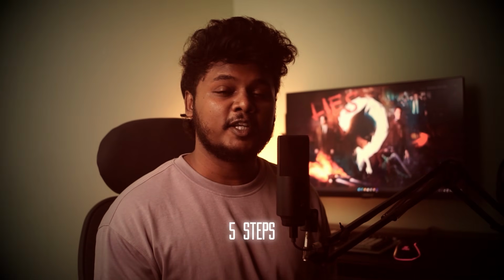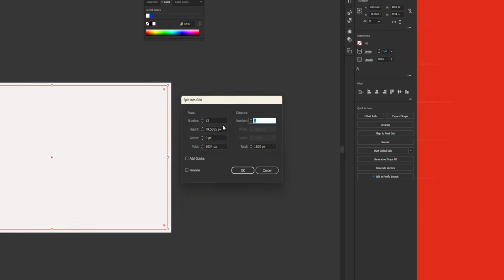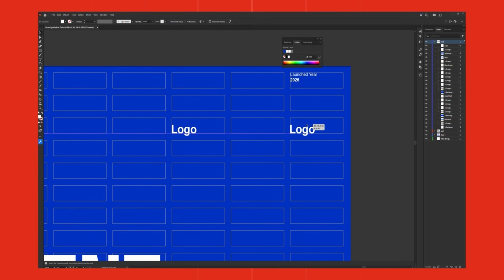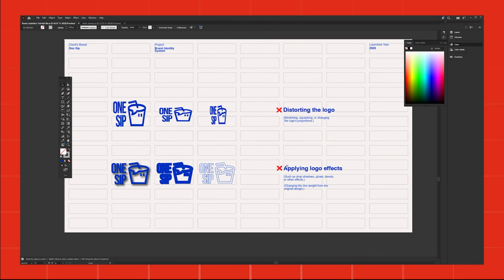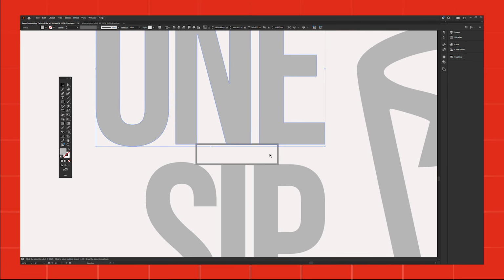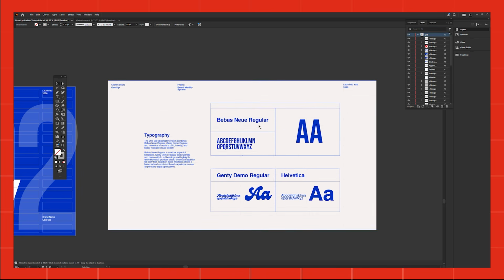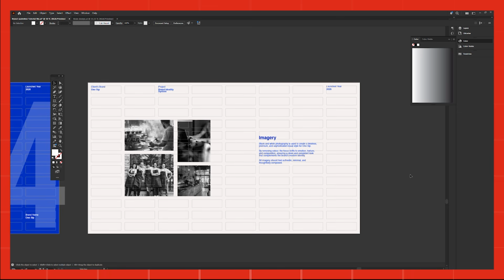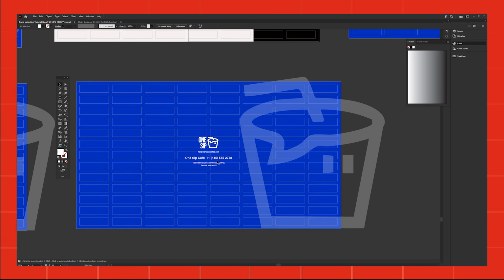Brand Guideline Design: A Beginner’s Step-by-Step System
Want to learn how to design a professional brand guidelines document from scratch? In this beginner-friendly Adobe Illustrator tutorial, I'll show you my complete 5-step process for creating a modern brand guidelines presentation that clients will love.

We'll cover everything step by step—from planning your layouts and choosing the right grid system to placing text, organizing content, and deciding which slides every brand guideline should include. Whether you're creating a logo presentation, branding project, or client brand book, this tutorial will help you build clean, professional-looking brand guidelines with confidence.

⏱️ Timestamps

00:00 – Introduction
00:22 – Step 1: Planning the Brand Guidelines
00:54 – Step 2: Researching Fonts, Colors & Visual Style
01:27 – Step 3: Choosing the Right Grid System
01:57 – Step 4: Designing the Base Layout (First Slide)
03:50 Logo Slide
07:55 Typography Slide
08:44 Colors Slide
09:42 Imagery Slide
10:18 Layout
10:54 Social Media Slide

This tutorial is perfect for graphic design beginners, freelance designers, branding designers, logo designers, and anyone looking to improve their brand identity presentation skills.